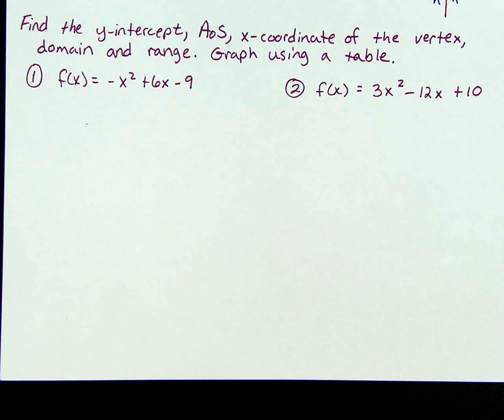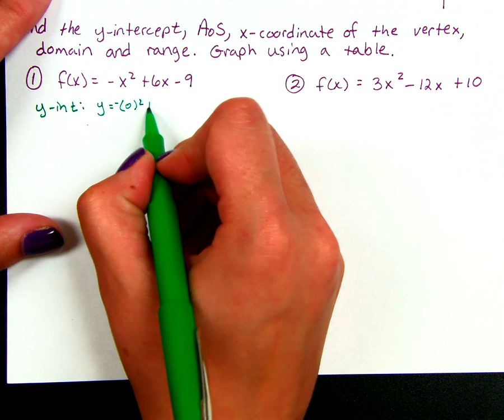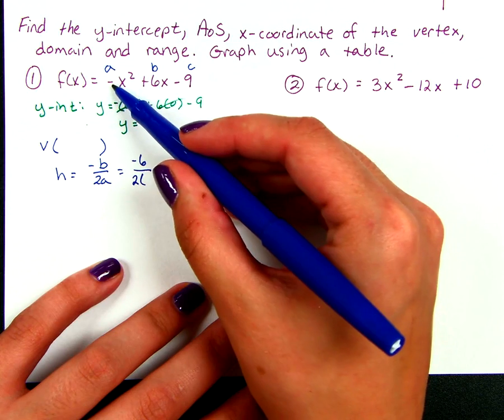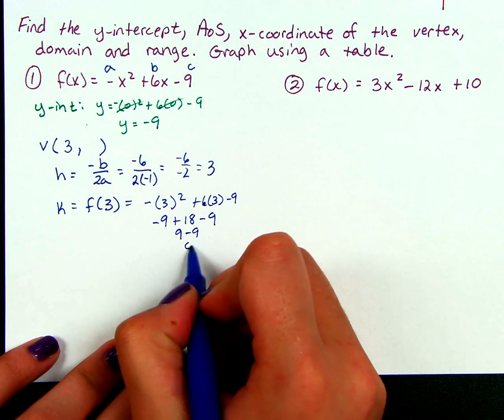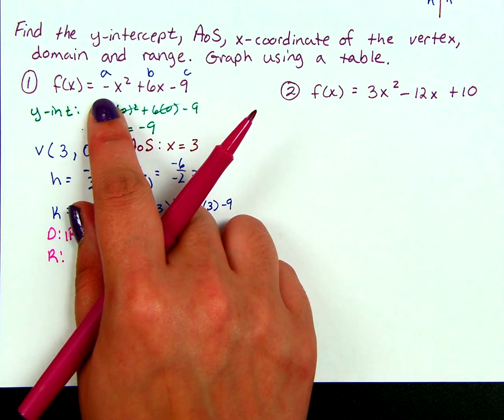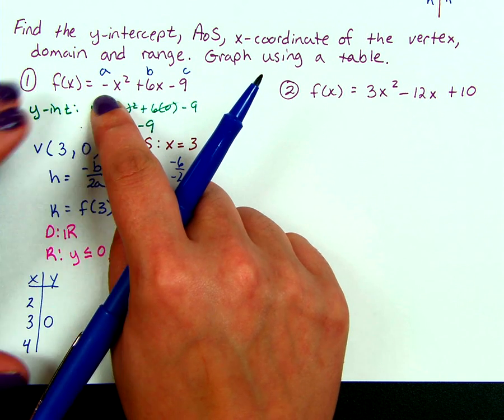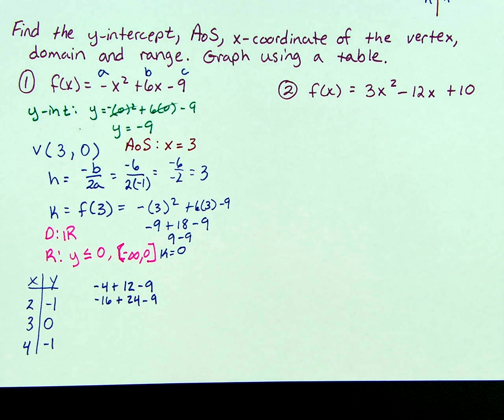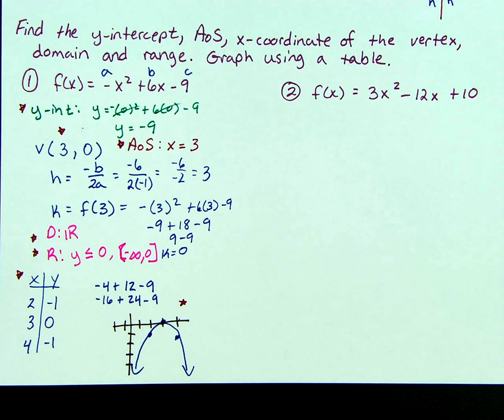Algebra II Ch4-1 Part C - Find the Vertext, Domain, Range, Graphing in Standard Form Ex1